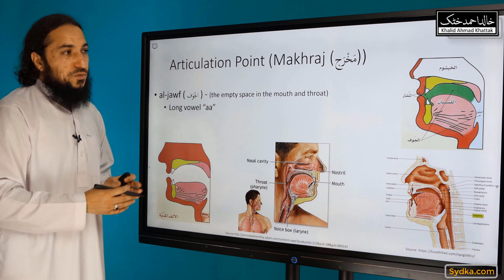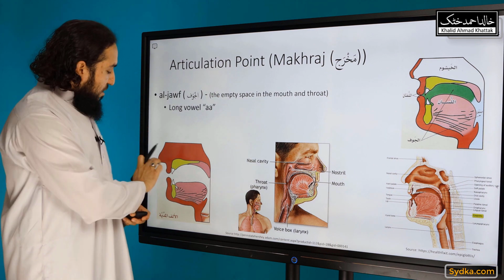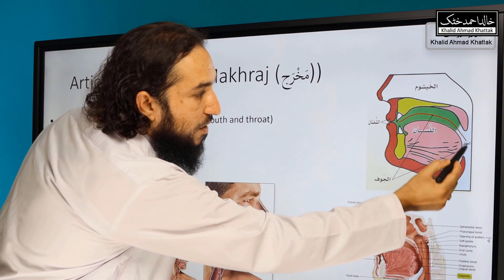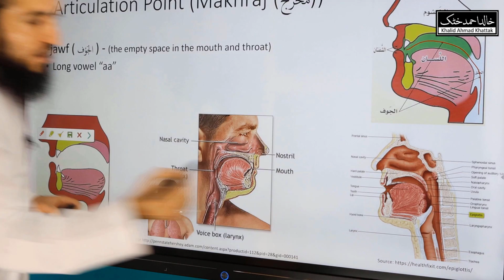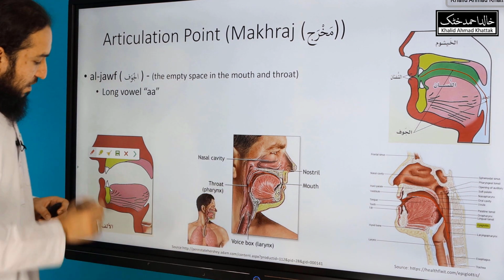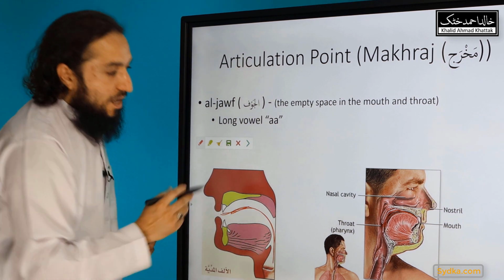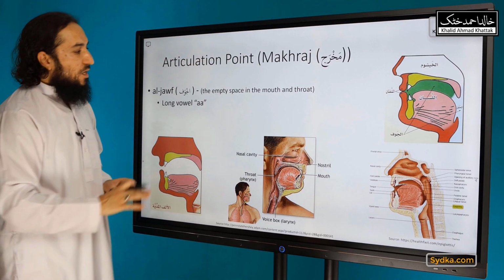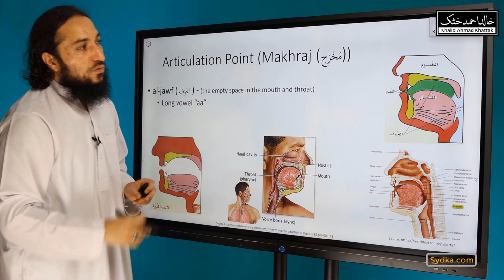1 - Articulation Point (Makhraj) of 'Alif (1st letter of Arabic Alphabet)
1 -Articulation Point (Makhraj) of 'Alif (1st letter of Arabic Alphabet)